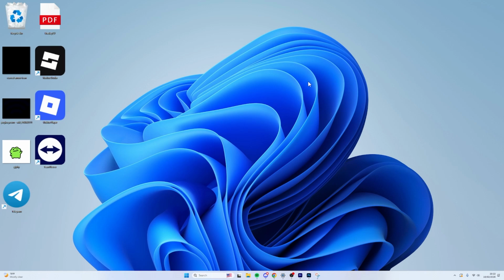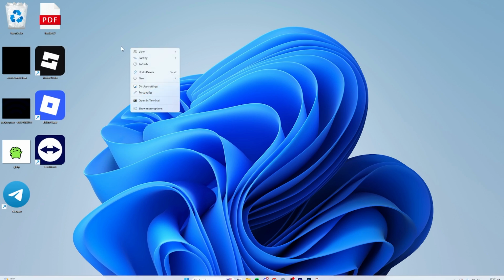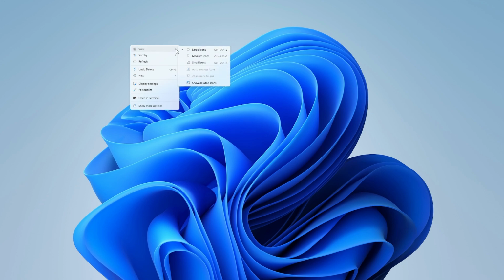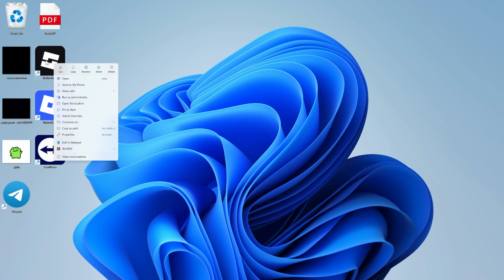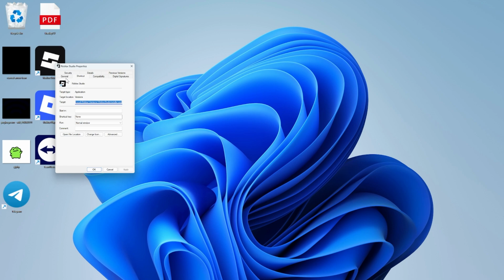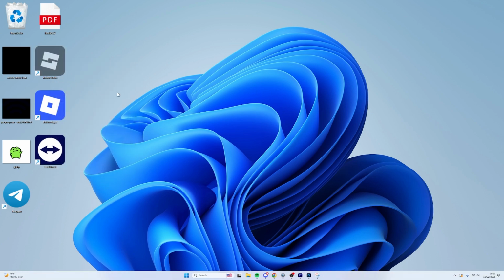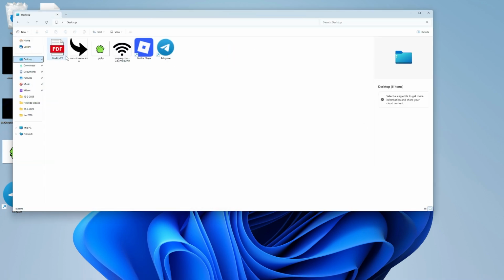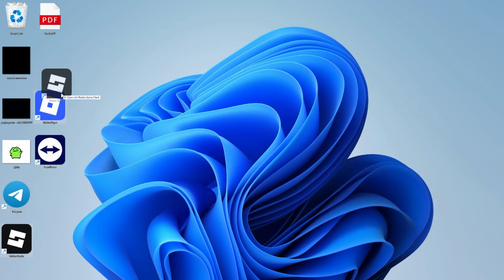How To Remove Desktop Icons Without Deleting Them (Step By Step)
In this video, I show you how to remove desktop icons without deleting them on your laptop or computer. Simple instructions for windows 11.